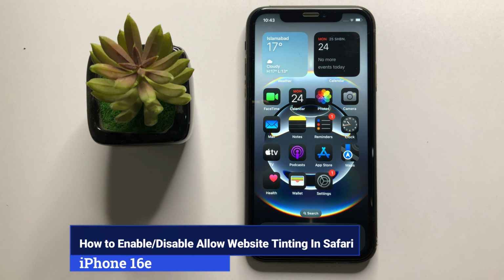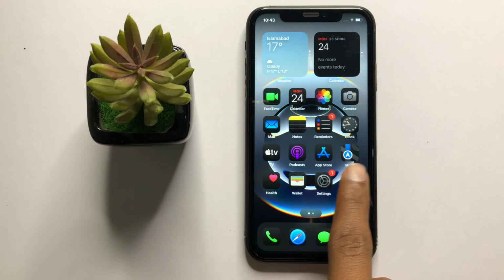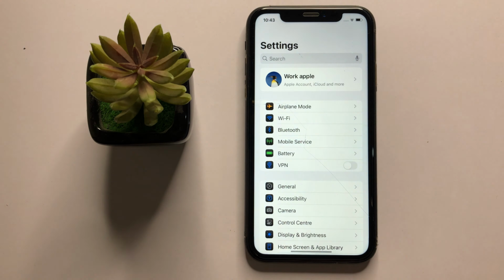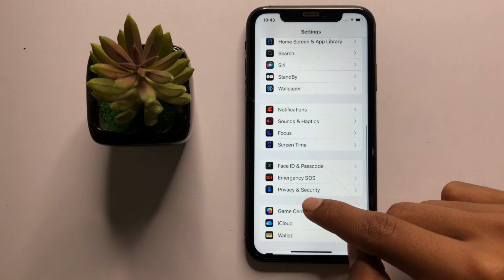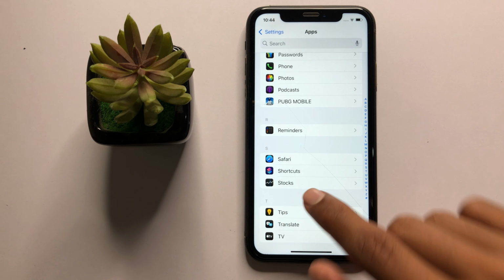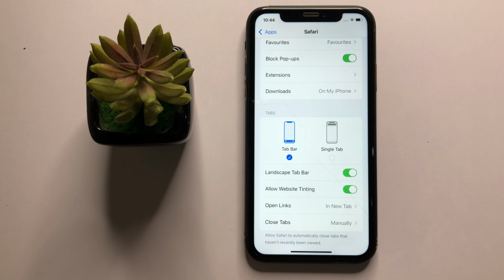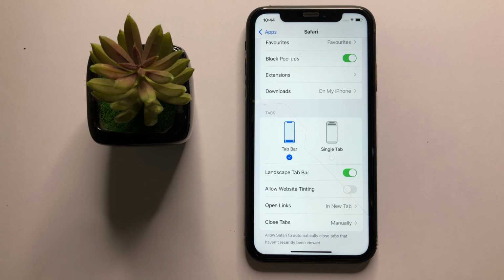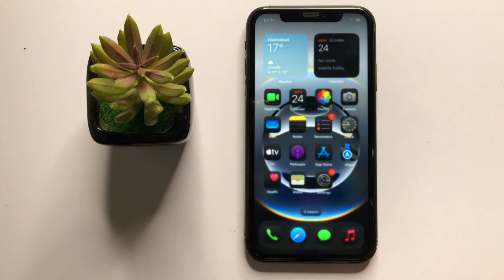How to Enable / Disable Allow Website Tinting In Safari iPhone 16e